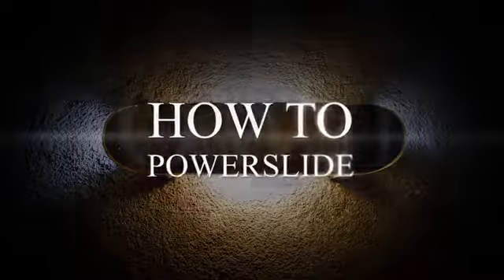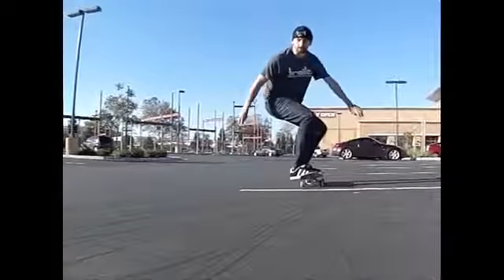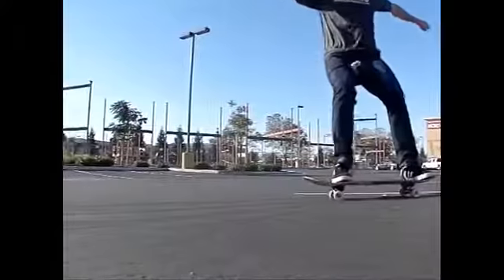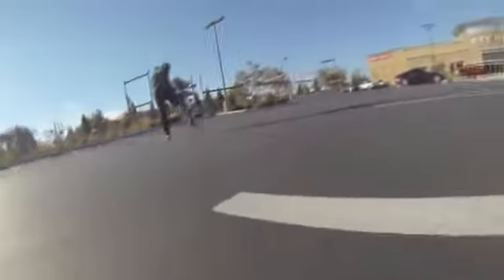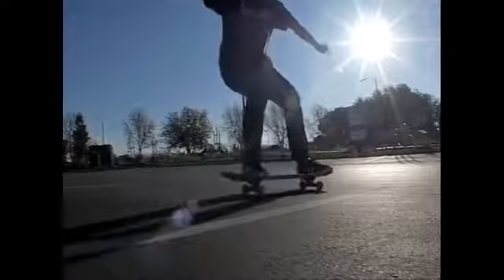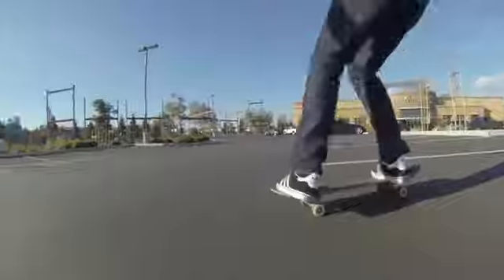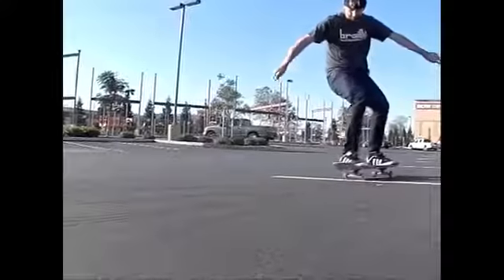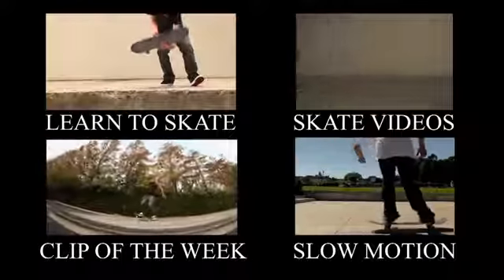HOW TO POWERSLIDE THE EASIEST WAY TUTORIAL